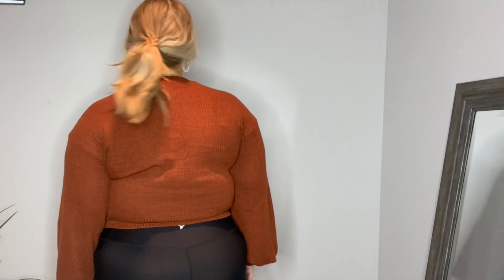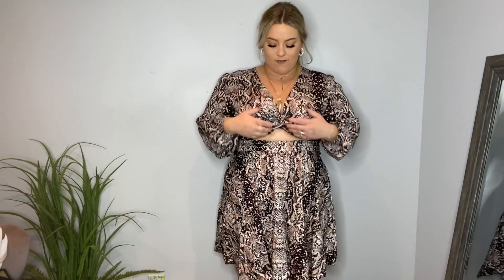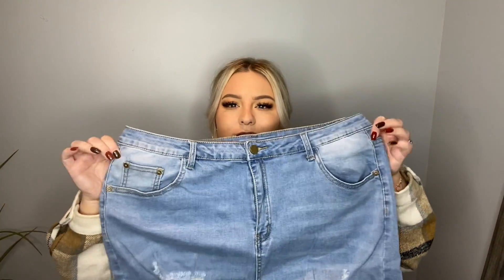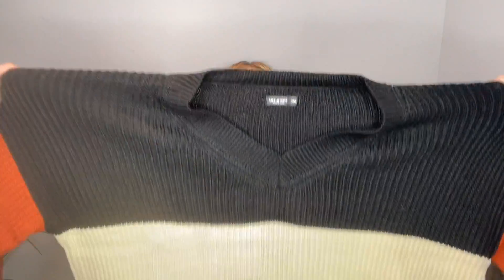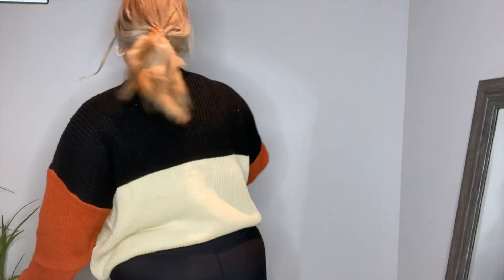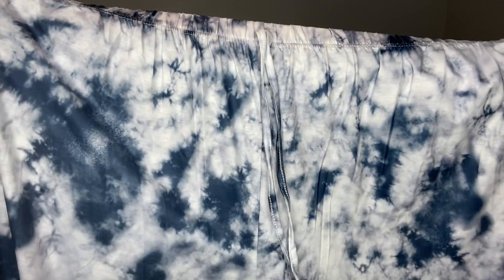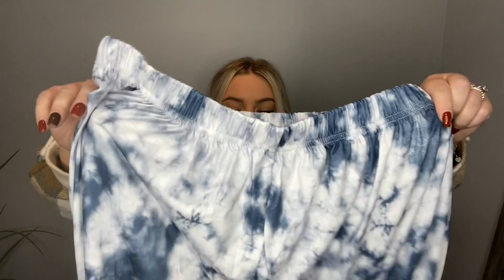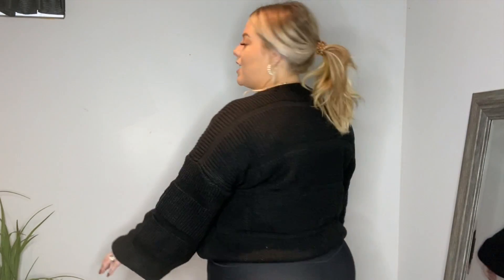MASSIVE SHEIN CURVE FALL HAUL| Plus size| Try-on| Shein Annual Black Friday Sale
Hello beautiful people! Be sure to hit up Shein for their annual black Friday and cyber Monday sales happening 11/18 - 12/2!

Let's be friends on instagram! - anna_laricciaa

Measurements
Bust - 46'
Waist- 39'
Hips- 51'